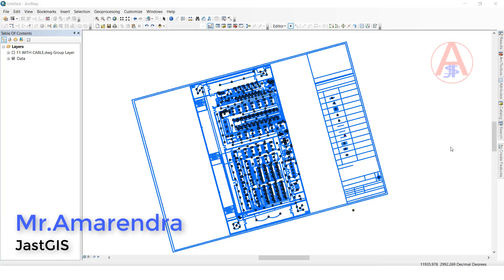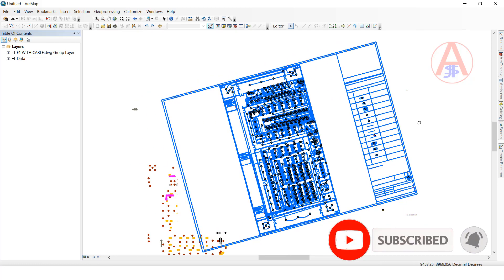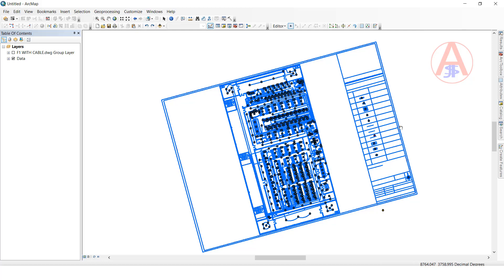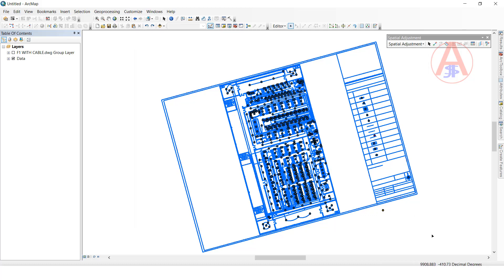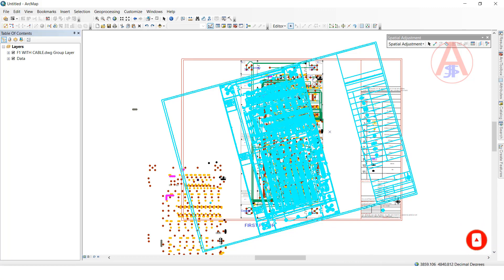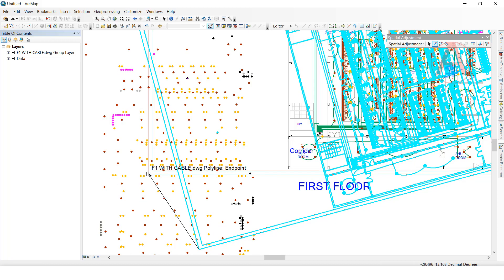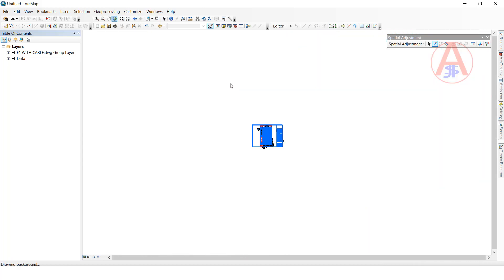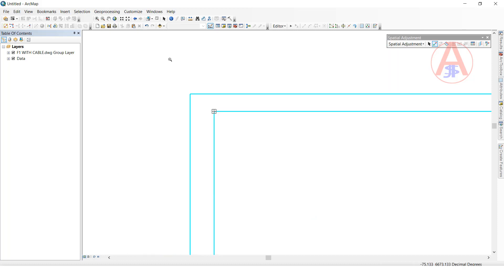How to use Spatial Adjustment Tool in ArcGIS|Spatial Adjustment in ArcGISSpatialBy JastGIS